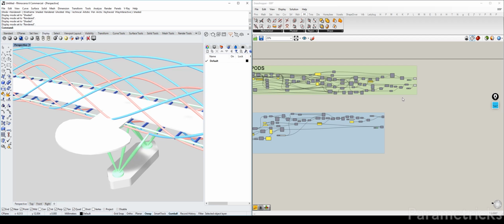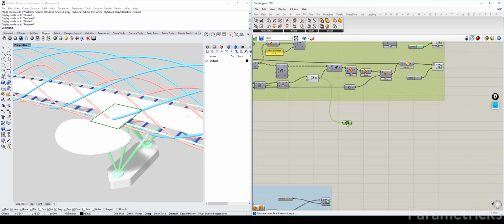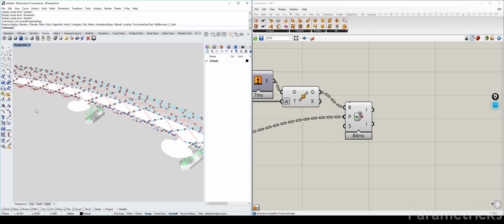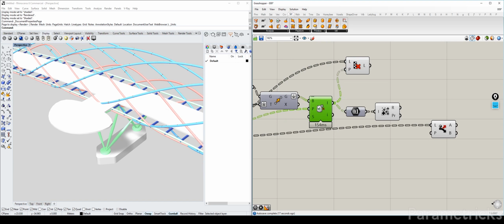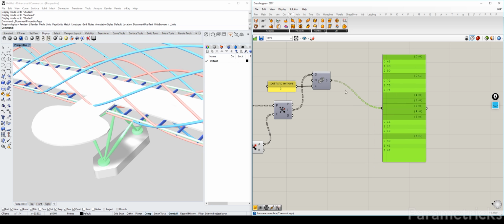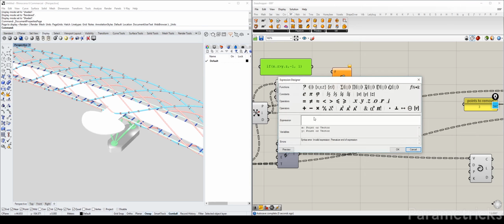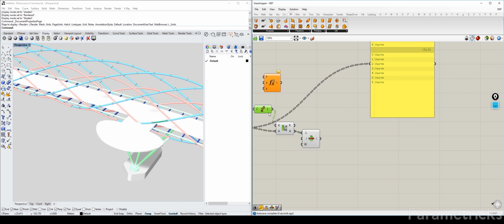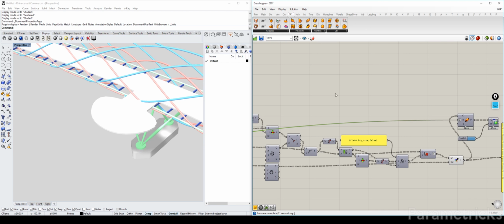Making the Helix Bridge with Grasshopper, part 11/15 (Grasshopper Tutorial)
In this tutorial I will show you how to create the Singapore Helix Bridge using Grasshopper. During the tutorial series, I will explain the methods we will be using along with other challenges we will come across. The goal is to use logic combined with grasshopper components to build up a parametric model that can adapt to our initial input.

Part 11:
In this part, we begin to modify our outer helices to accommodate the viewing pod position by cutting off sections where they intersect with each other.